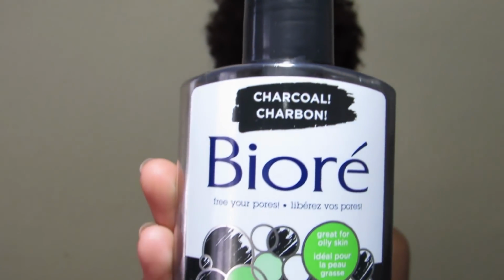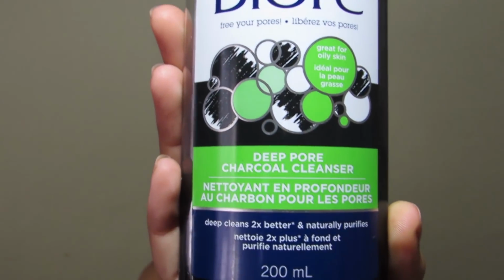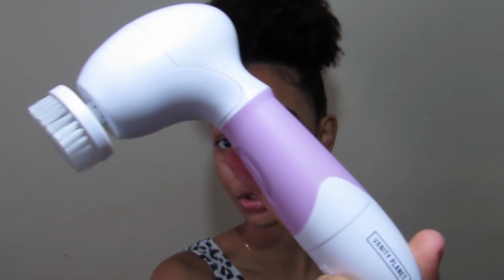HOW I CLEARED MY ACNE + TIPS FOR OILY SKIN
♡ Hey Sea Shells 🐚
Many people have been asking me to do a skincare video for some reason so here it is.NO MY SKIN IS NOT PERFECT. But it has come a VERY far way and so far I'm liking where it's heading. So I tried to be as honest as I could and just let you know what I did to help clear my acne. Enjoy!

♡ Stalk me! 🤗

TECH
Camera: Canon Powershot sx50
Software: Adobe Premiere Pro CC 2015

if you made it this far, ily xoxo